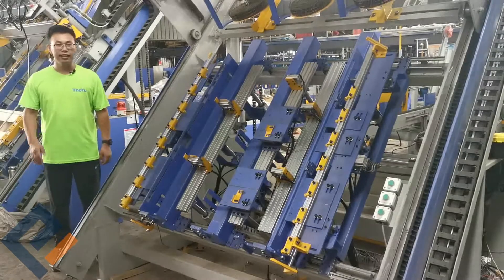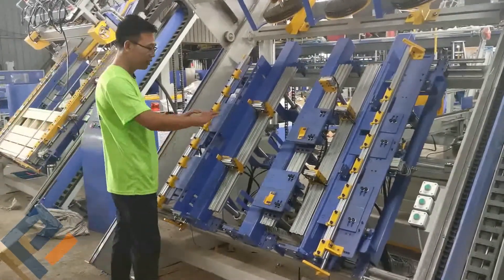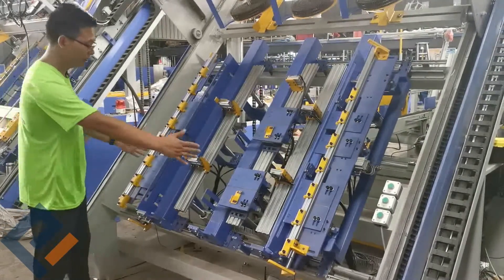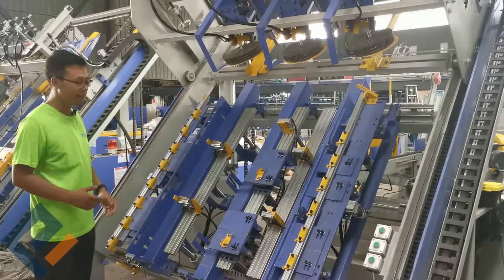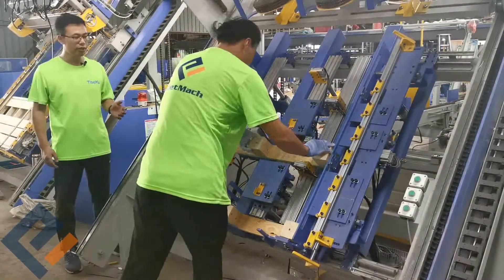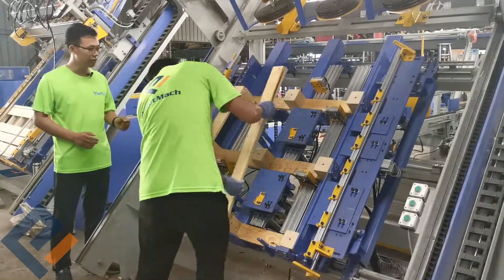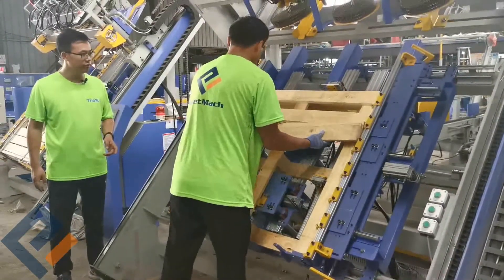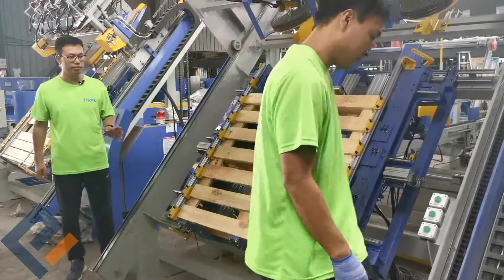pallet nailing machine introduction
Shanghai Palletmach is mainly for manufacturing the wooden pallet making machine, pressed wood pallet making machine, plastic pallet making machine, and pressed wood pallet block making machine. We've been in this industry for about 20 years. We have different solutions to meet your needs. If you also have the same business ideas then let’s discuss and see how we make it come true.